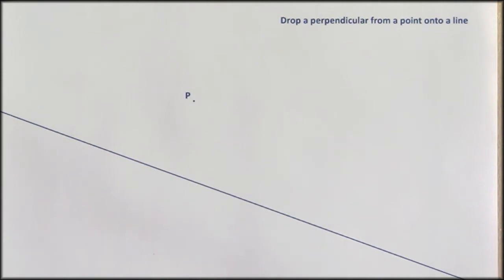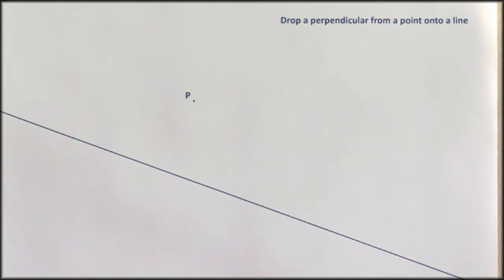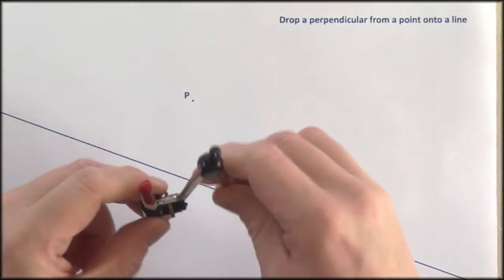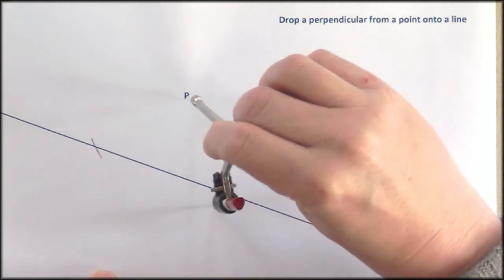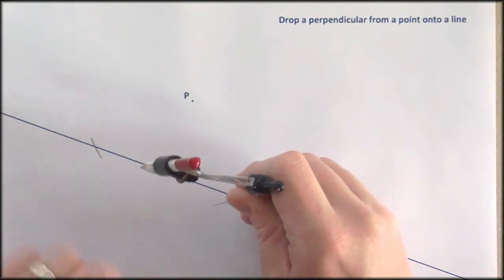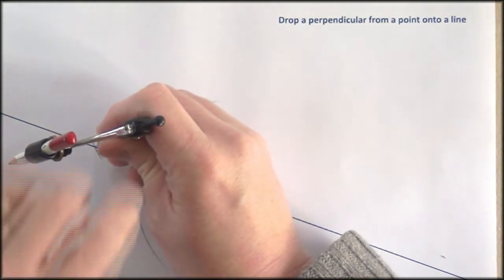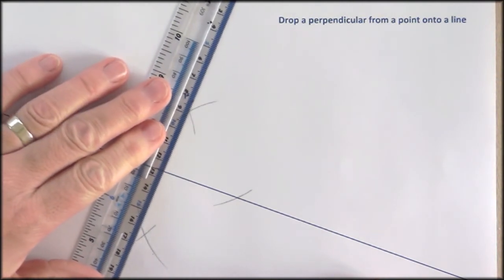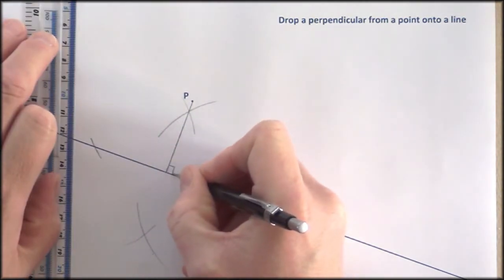Straightedge and compass: dropping a perpendicular from a point to a line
Straightedge and compass constructions series.
How to draw a line perpendicular to a given line, from a given point not on the line.